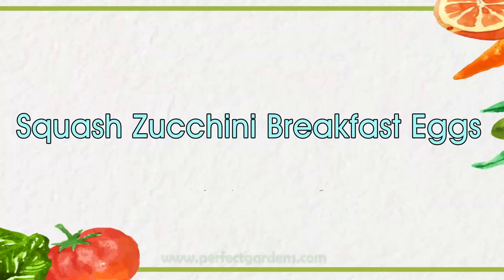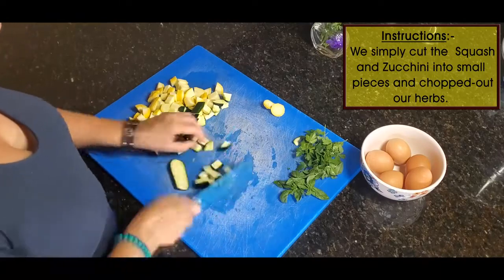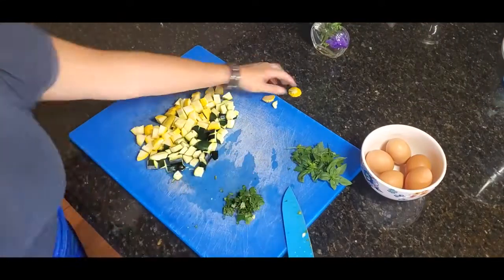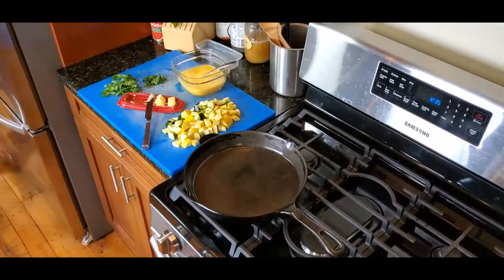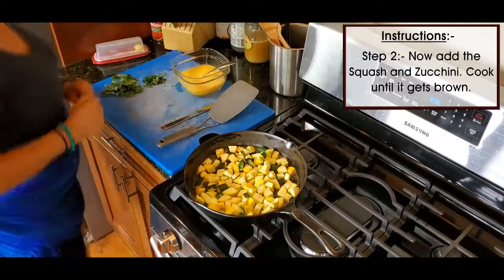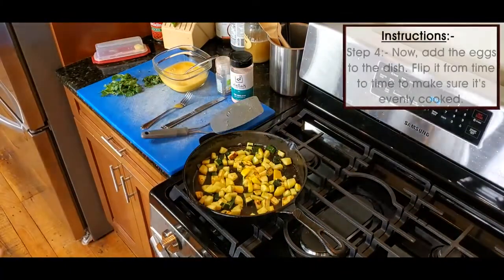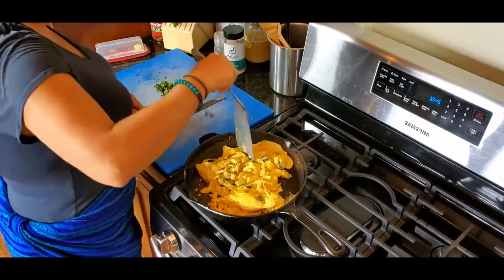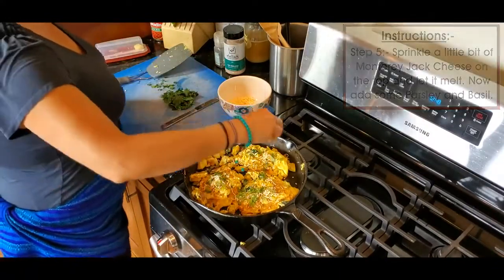Squash Zucchini Breakfast Eggs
Our family has this meal at least 4 times a week.

It never gets old.